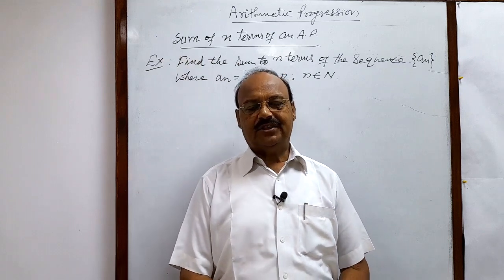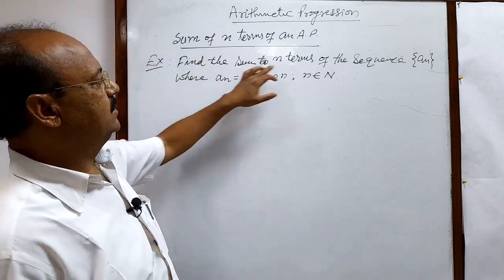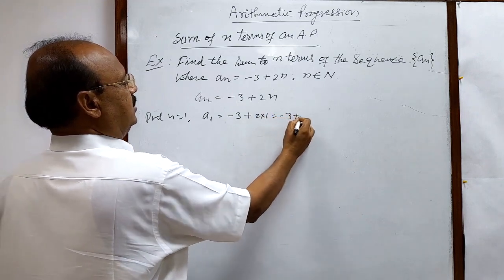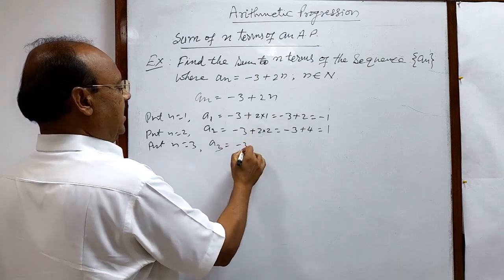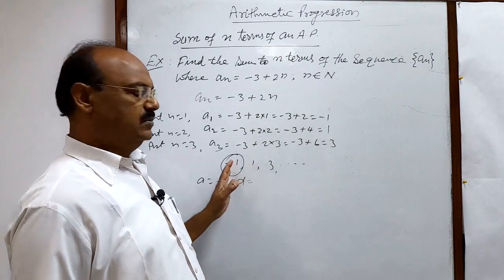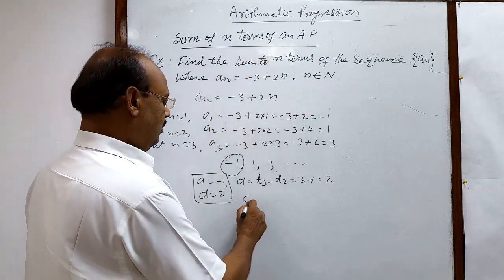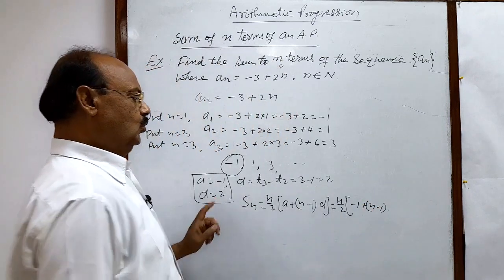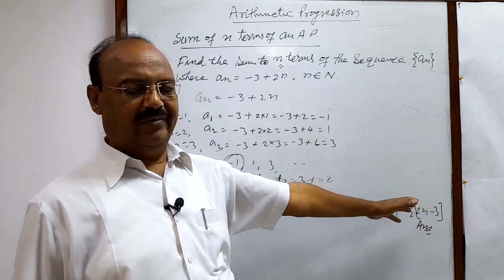Find the sum to n terms of the sequence {an} where an = -3+2n | Find sum of n terms of an A.P.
Find the sum to n terms of the sequence {an} where an = -3+2n

Find sum of n terms of an A.P. | Arithmetic Progression | Sequence and Series | NCERT | Mathematics